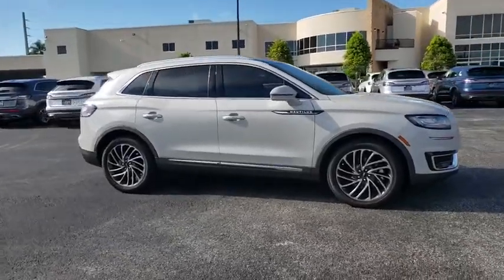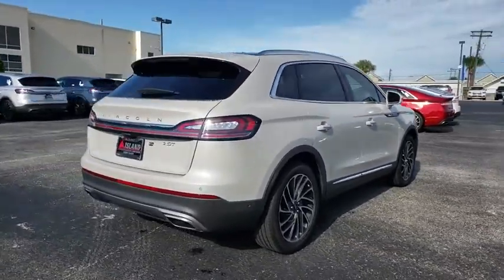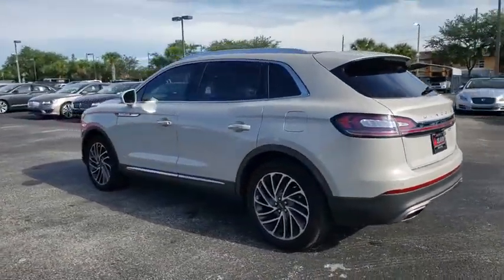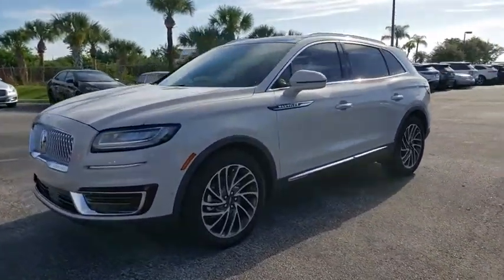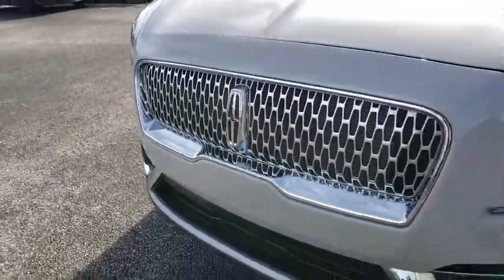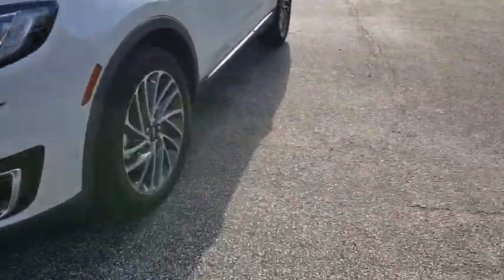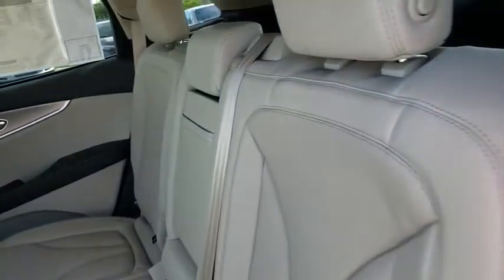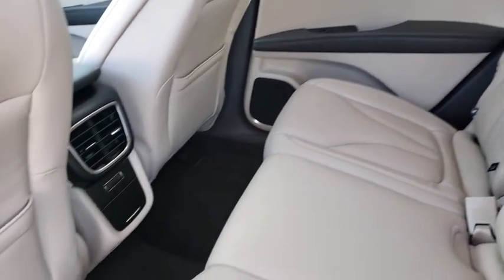2019 Lincoln Nautilus Titusville, Vero Beach, Melbourne, Viera, Merritt Island, FL 190417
Ceramic Pearl Metallic Tri-Coat New 2019 Lincoln Nautilus available in Merritt Island, Florida at Island Auto Group. Servicing the Titusville, Vero Beach, Melbourne, Viera, FL area.

1850 E Merritt Island Causeway